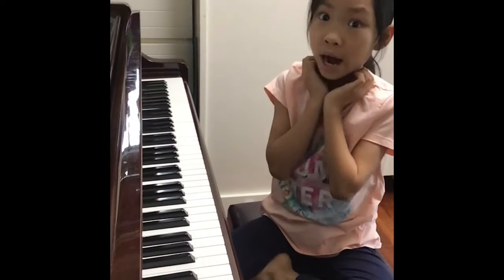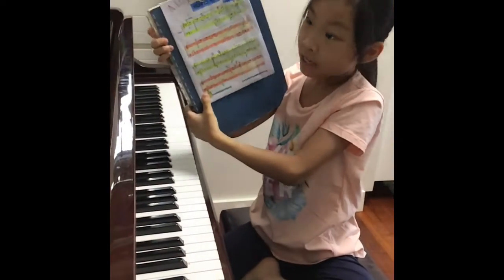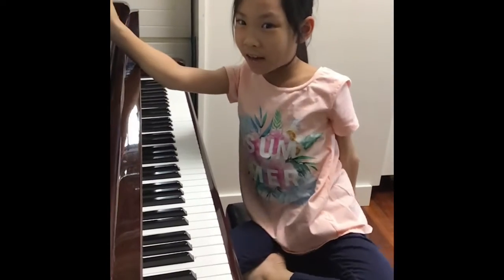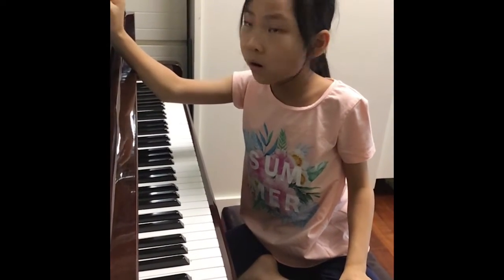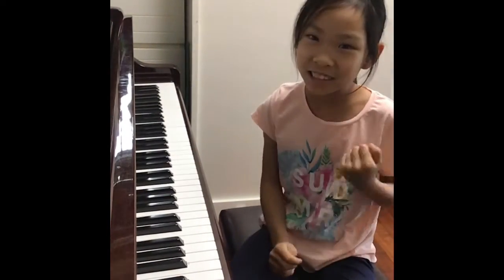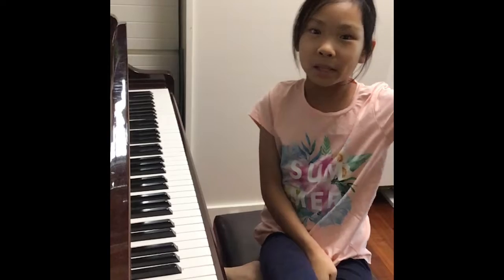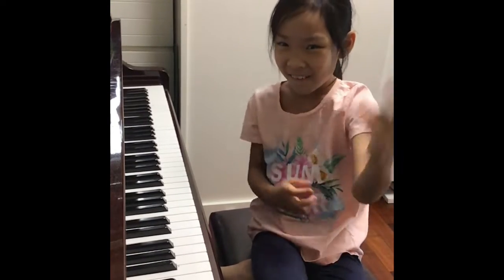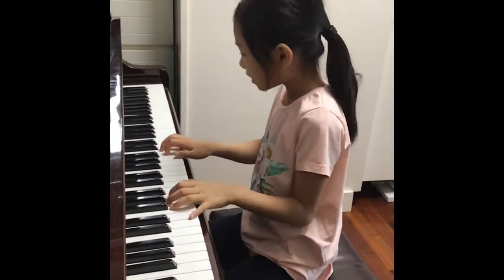Play Piano “Fur Elise” with me